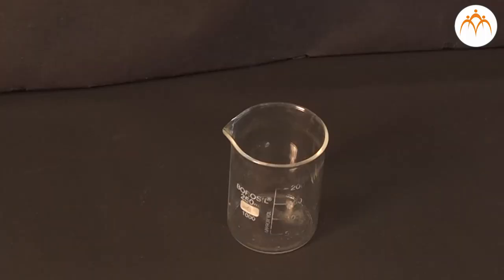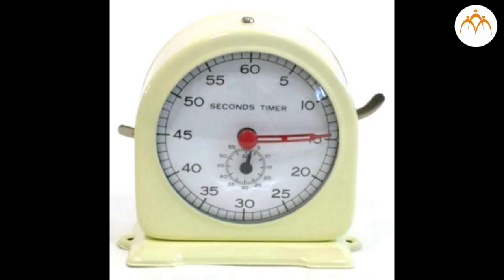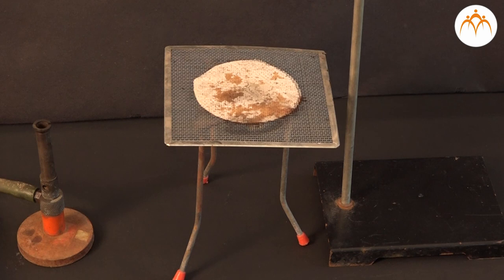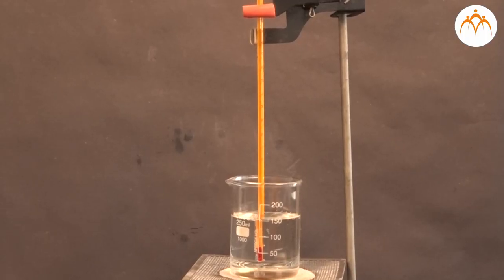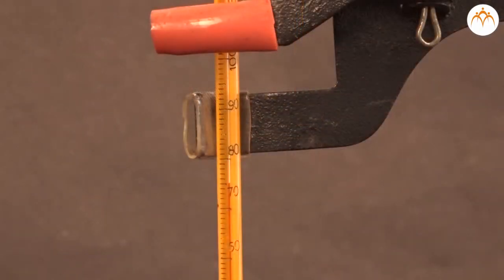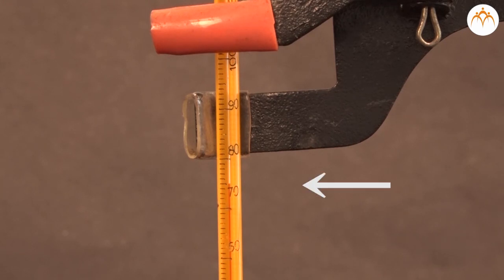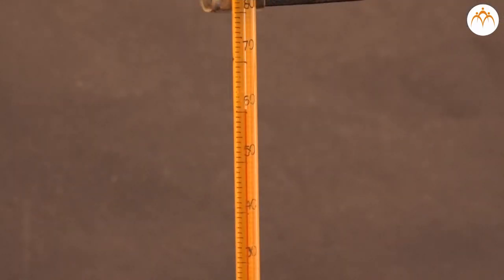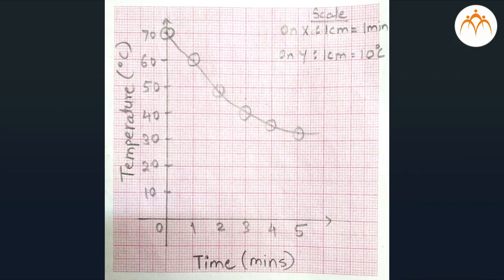To measure temperature of hot water during natural cooling and plot the graph